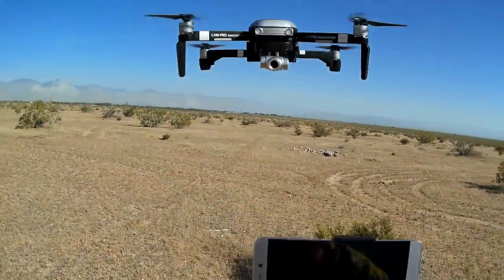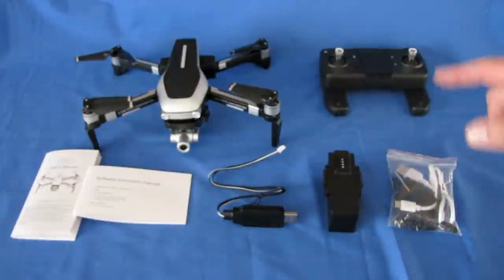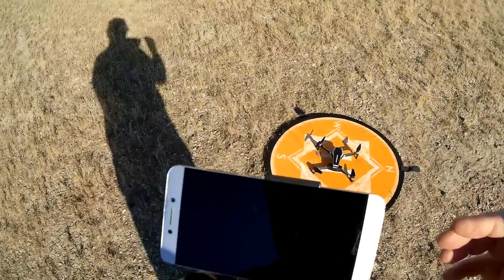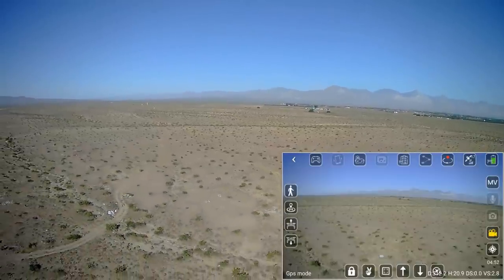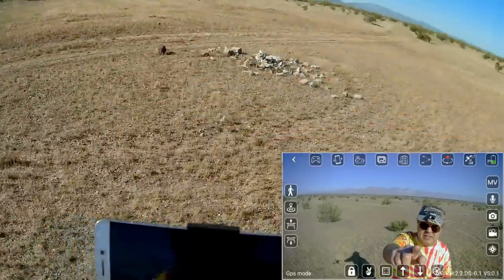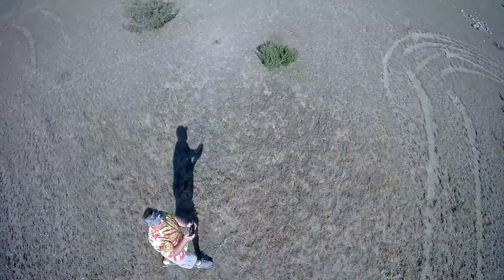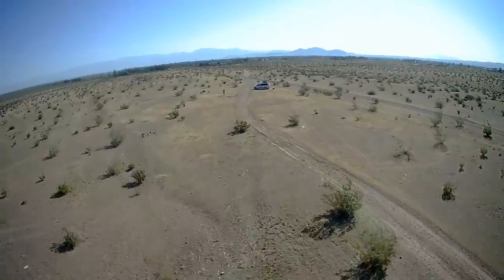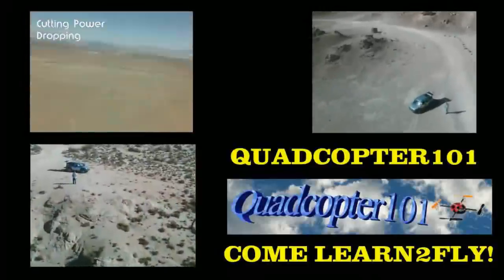L109 Pro GPS 2 Axis Gimbal FPV Camera Drone Flight Test Review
This brushless low cost GPS camera drone also includes a 2 axis stabilized gimbal.

Pros
- Folding drone for portability.
- Comes with nice carrying case for the drone and its accessories.
- GPS and optical flow for steady automatic hover.  Includes automatic return to home and landing on command, lost signal, and low battery.
- Camera that records 1080p photos and video at 25 fps directly to onboard SD card.  Through the app, still photos can be interpolated (electronically enlarged) to higher 3840 x 2160 pixel resolution.
- Two axis stabilized gimbal.
- Good FPV range of over 300 meters, and control range of over 700 meters.
- 3S 1600mah battery can provide up to 17 minutes flight time.
- FPV video can be viewed in real time on your phone using the "RC GPS" app available on Google Play App also enables advanced flight modes of follow me, circle position, and waypoints.

Cons
- App requires using a phone with 802.11ac WiFi.  Not everyone has this type of WiFi on their phone.  Before purchasing, verify that your phone has 802.11ac Wifi or you may be very disappointed.  But note that you can still fly line of sight and still record videos and photos without the app.
- Gimbal has great up/down range of movement, but limited right left tilt movement (about plus or minus 20 degrees).  This may cause tilt camera stability issues on windy days, or when doing aggressive drone maneuvers.
- Wide angled lens has some fisheye distortion effect.

MUSIC LICENSE
"Awel" by stefsax